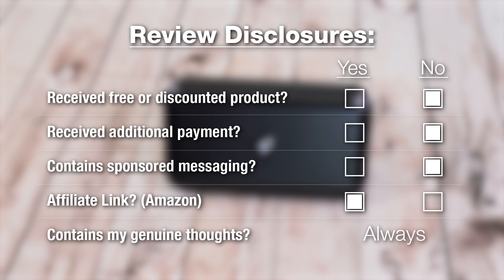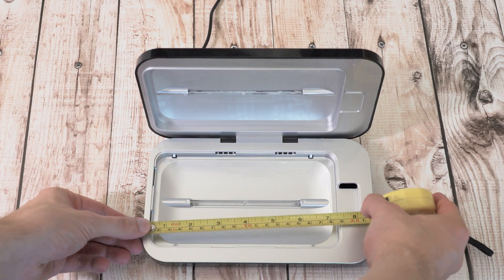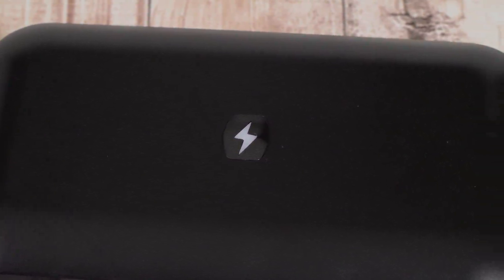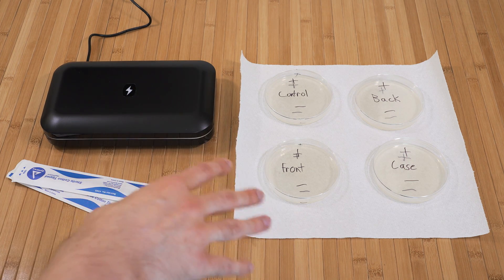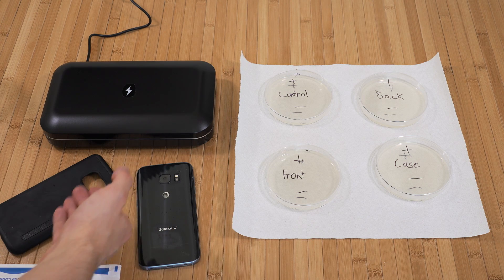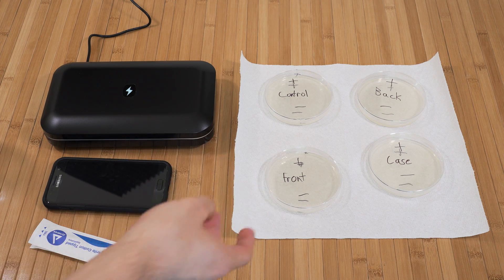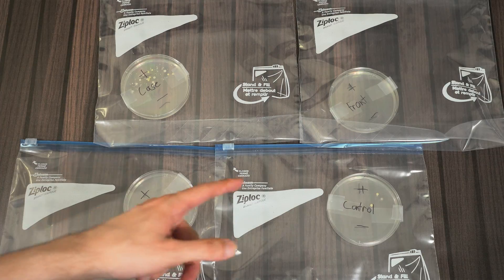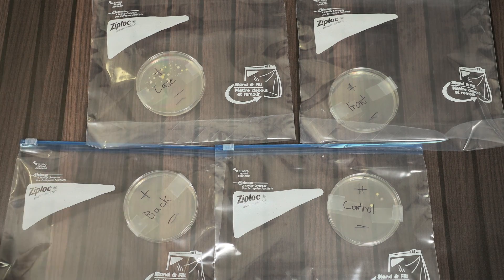Nuke Bacteria on Your Phone - UV Phone Sanitizer Review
Check it on Amazon
This device claims to be able to sterilize your phone and kill bacteria using UV light. But how well does it work? I decided to test it out myself.

The PhoneSoap is a device that uses Ultraviolet light to sanitize and sterilize your phone, claiming to be able to kill bacteria, viruses, and other pathogens.  In this review, I test it for myself, and do a science experiment to find out how well the PhoneSoap can kill phone bacteria. I used petri dishes to find out how much bacteria was on my phone before and after using the phone sanitizer.  In the end, I did find that the PhoneSoap clearly worked, and was able to kill basically any bacteria that was on the phone before.